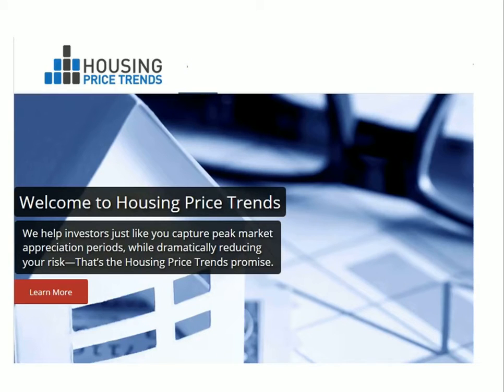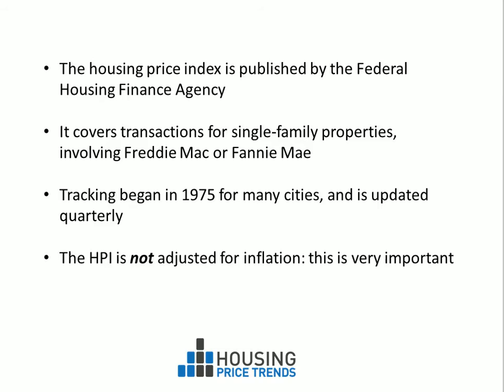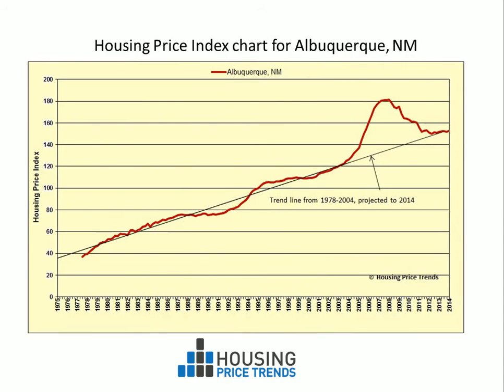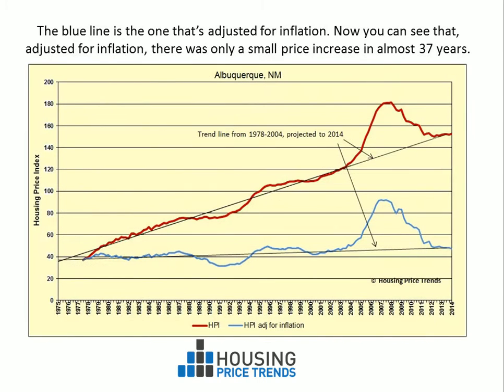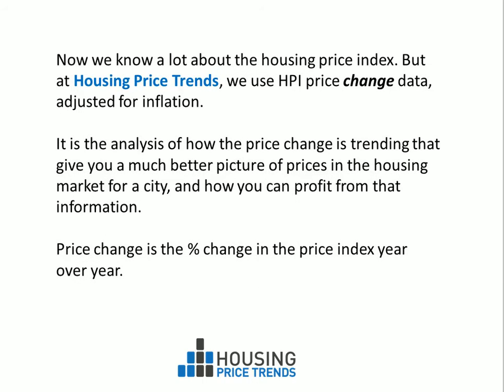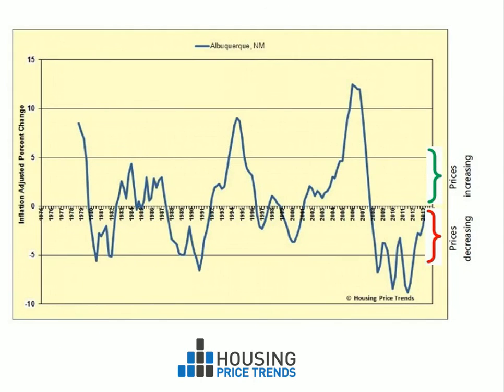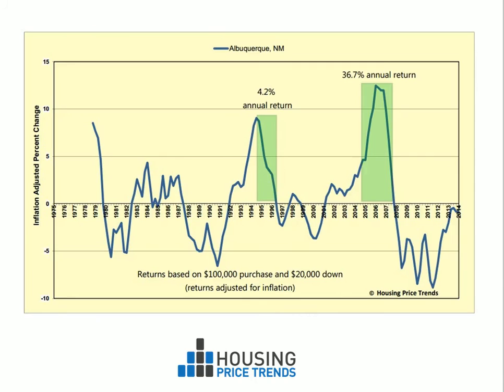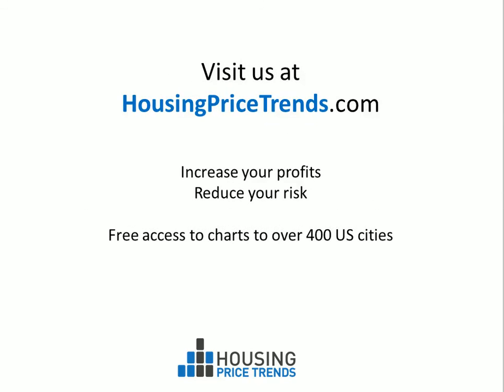Housing Price Index, HPI---How to Use the HPI to Increase Your Profits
Here are some important things you need to know about the Housing Price Index, or HPI, that will affect your profits in real estate investing. For example, the HPI is NOT adjusted for inflation, and you need to adjust for inflation. to learn more and access free charts for over 400 US cities..